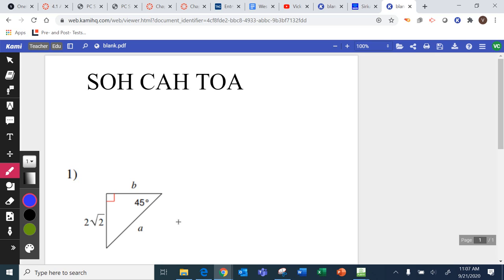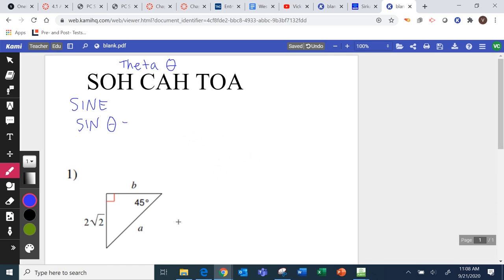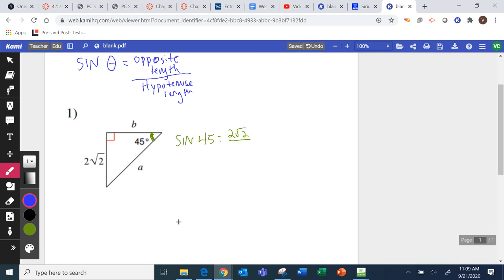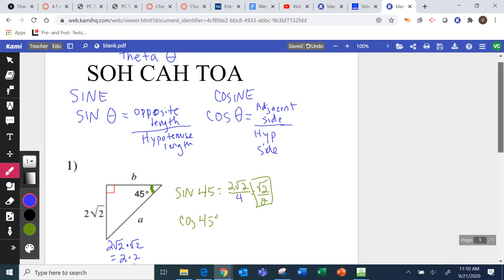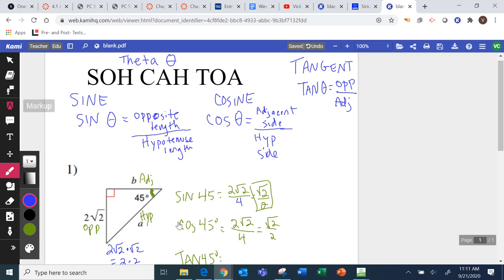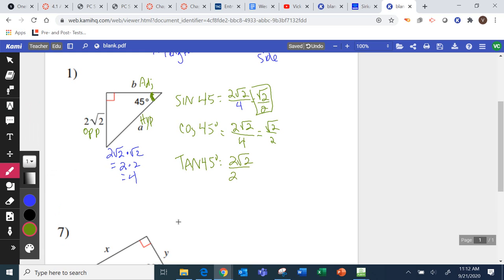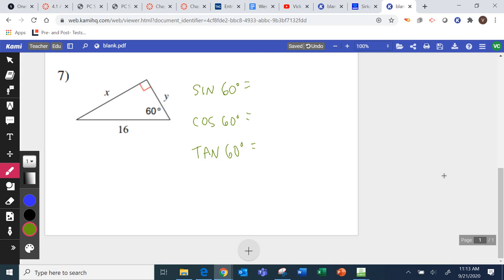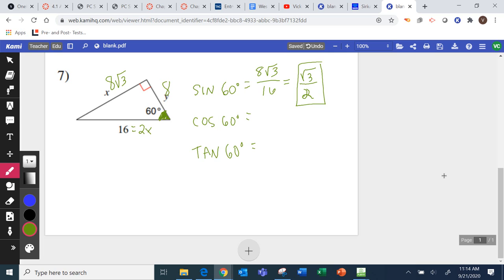PC 4.0 Notes - SOHCAHTOA